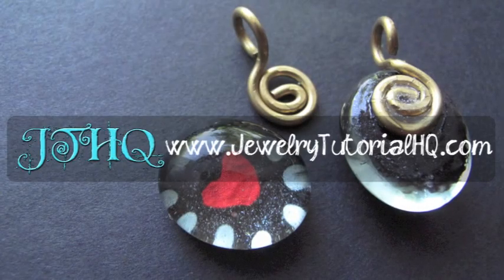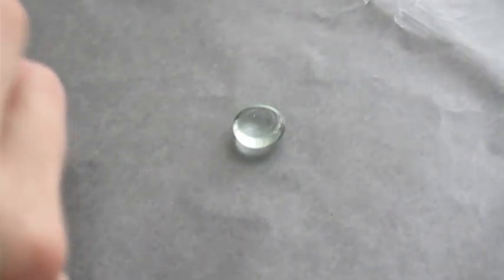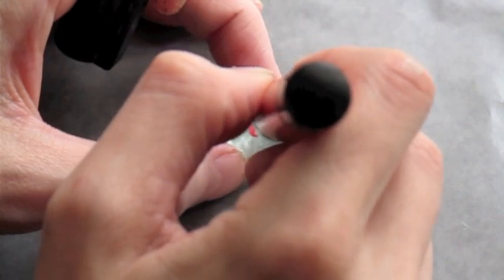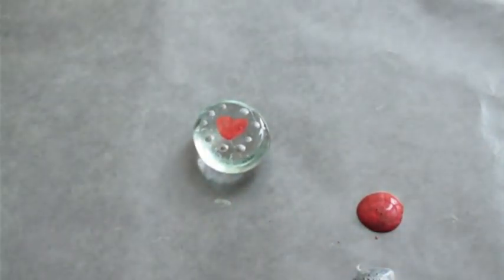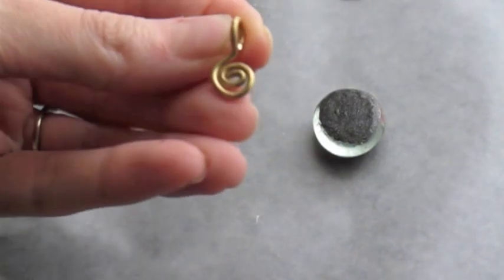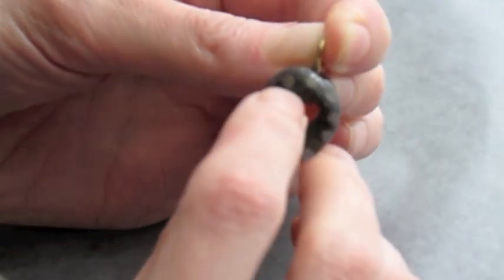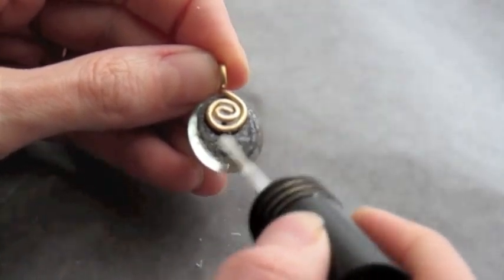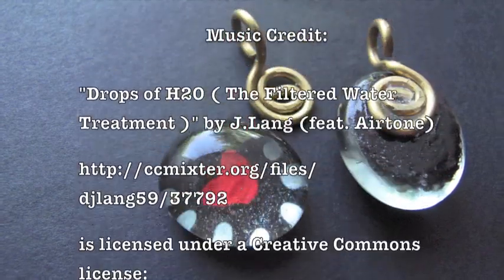DIY Nail Polish Jewelry - Painted Heart Pendant Jewelry Tutorial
Nail polish jewelry is a hot trend these days, probably because it is so much fun to make and so easy to create unique and colorful designs! This video tutorial shows you step-by-step how to create your own design on pendants using nail polish and some glass vase gems!

* CORRECTION *
The term "Aanraku" is actually a trademarked brand and does NOT apply to glue-on bails in general. My apologies to Aanraku Glass Studios. Please visit Aanraku.com for more information and to shop genuine Aanraku brand bails

MATERIALS USED IN THIS VIDEO:

• clear glass vase filler beads
• clear nail polish
• black glitter nail polish
• Sally Hansen Nail Art Pen in Red
• Sally Hansen Nail Art Pen in Silver
• glue-on bail, DIY or BUY
• E-6000 adhesive